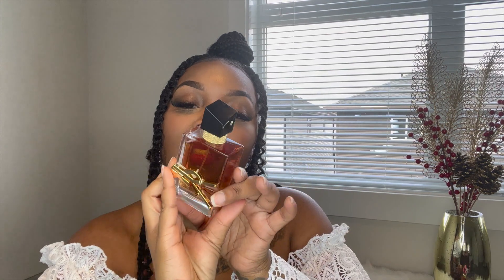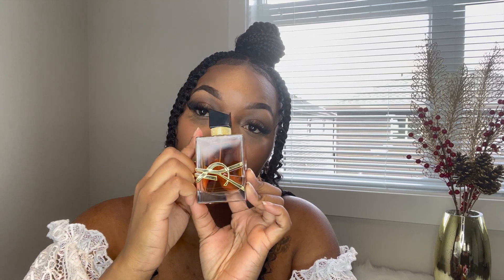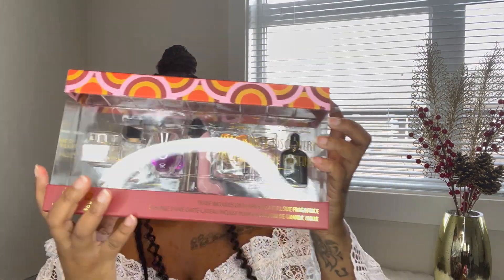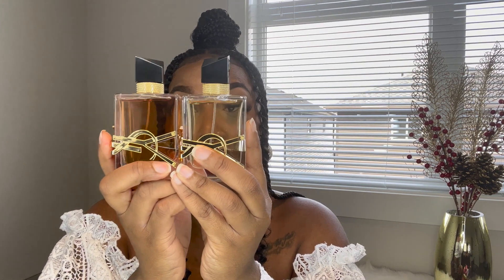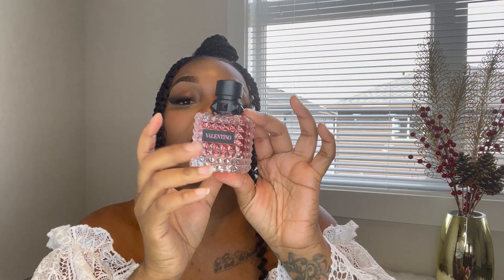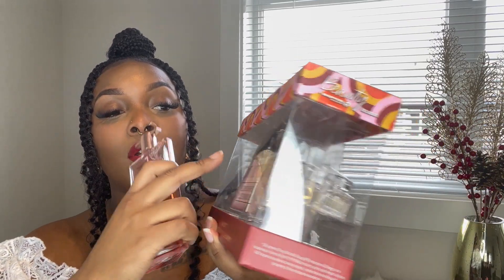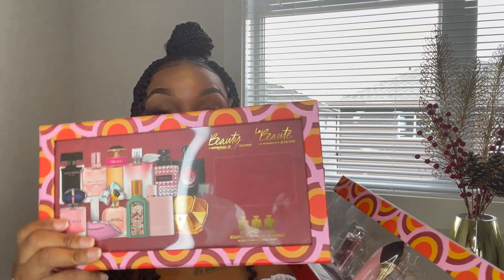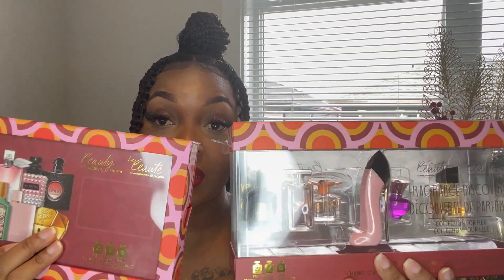Mini Perfume Haul|Review..Value for money?! Are Sample Sets Worth It?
Hey guys, I hope you enjoy my mini perfume haul, let me know which ones you guys have, which ones you would try and suggest some fragrances for me to try in the comments section ☺️

PRODUCTS MENTIONED: (Sorry guys, the Fragrance Discovery Sets are sold out in my area so I could not link them but feel free to try Shoppers Drug Marts in your area ☺️)